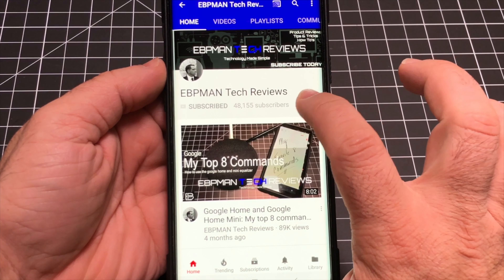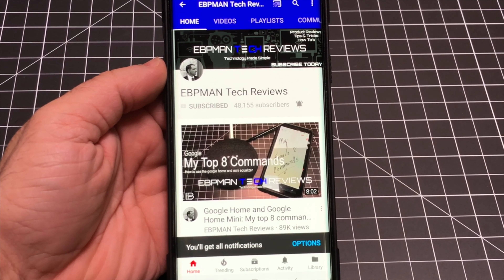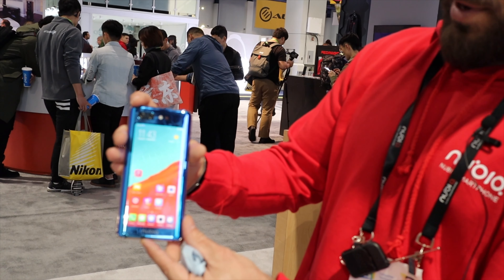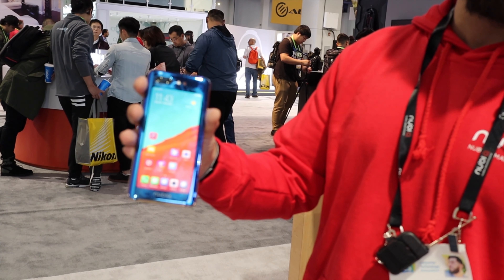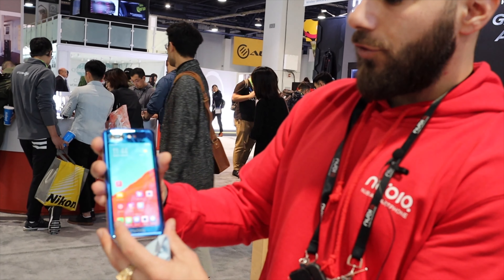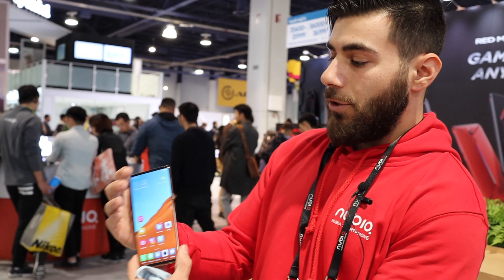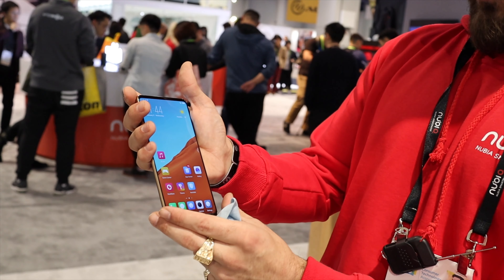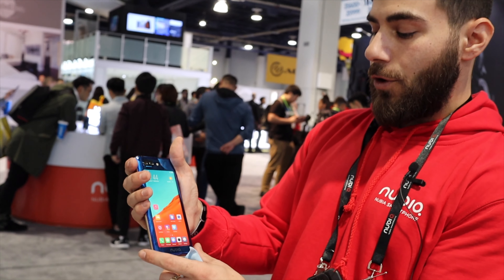CES 2019 | Nubia X The Dual Screen Smart Phone that got it right!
CES 2019 Nubia X Dual screen smart phone running android and with a qualcomm processor

- ebpman